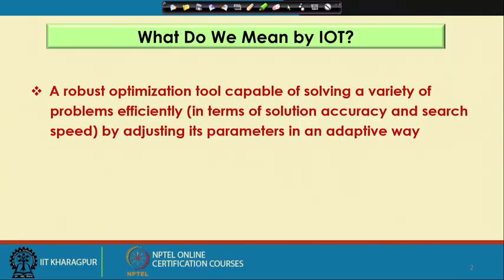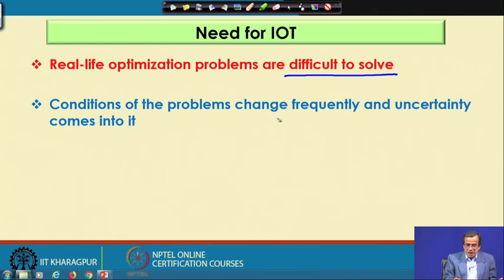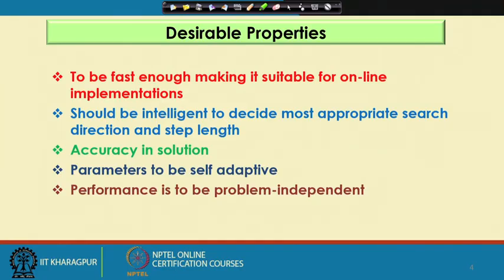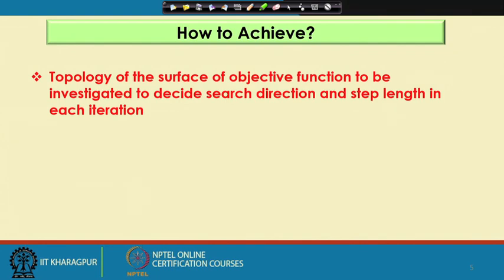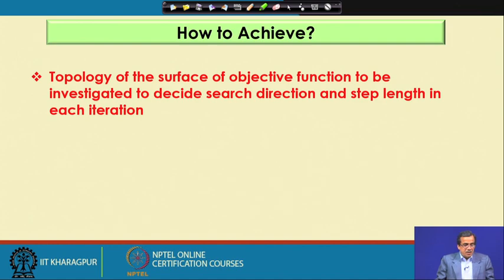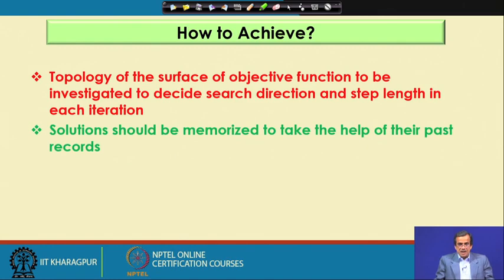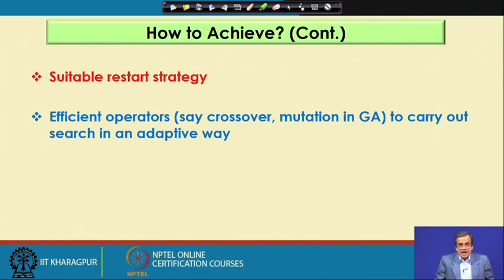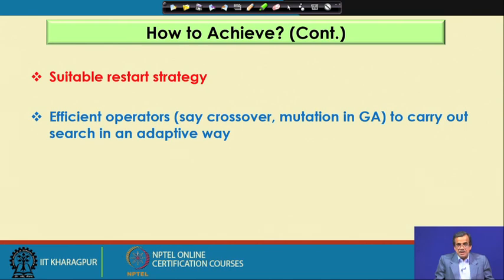LecLecture 27 Intelligent Optimization Toolture